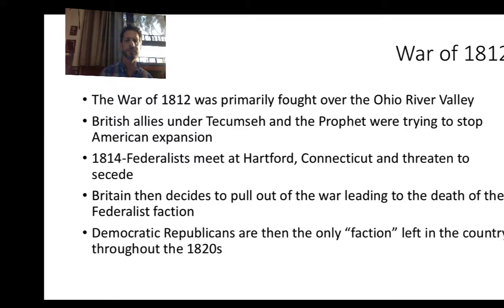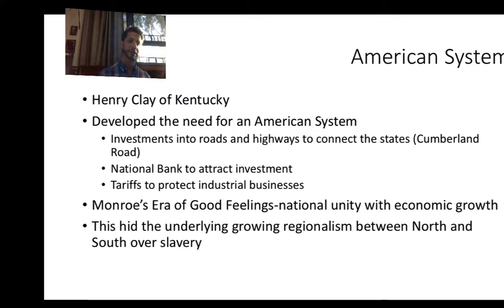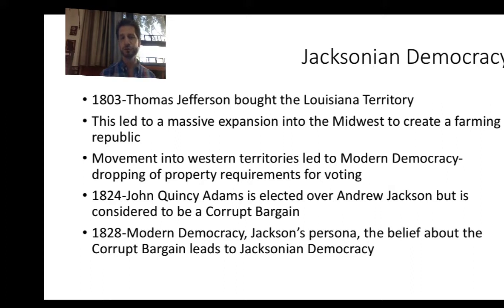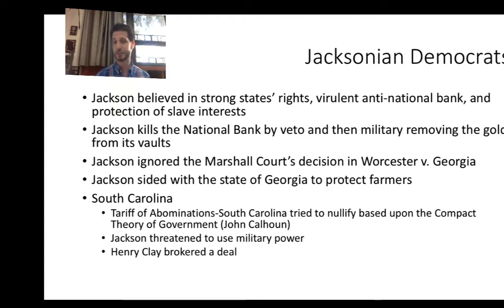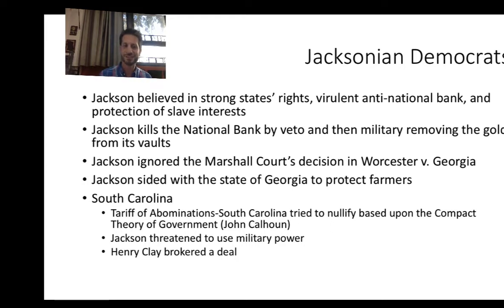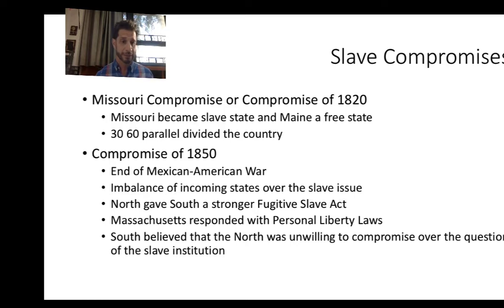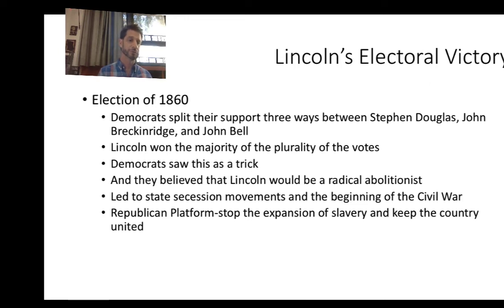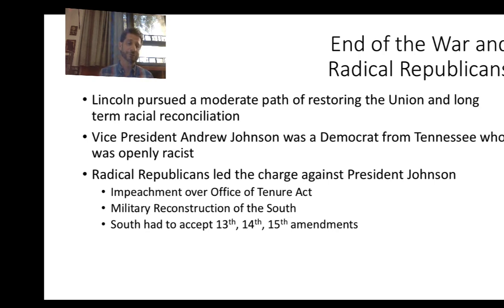Unit 3 2 Political Parties and the Civil War